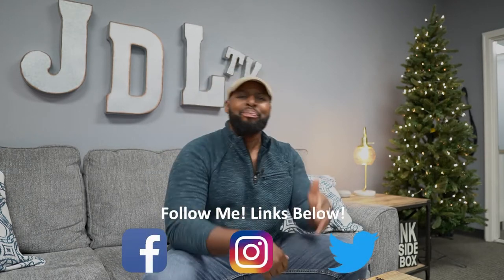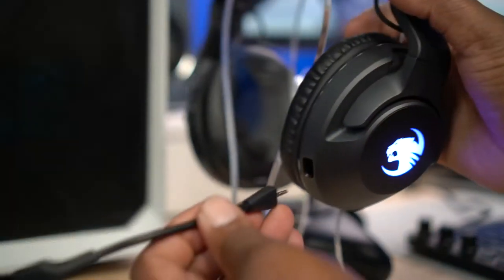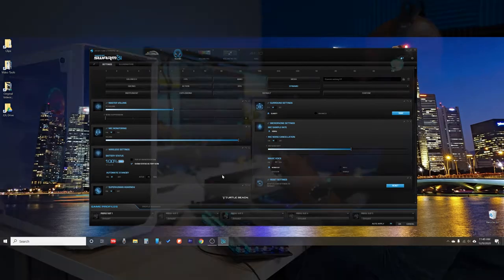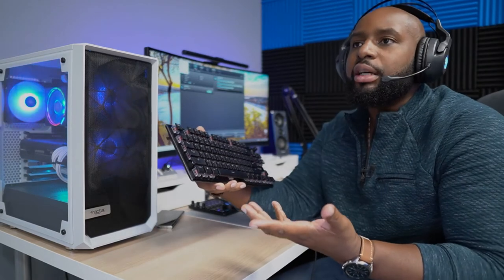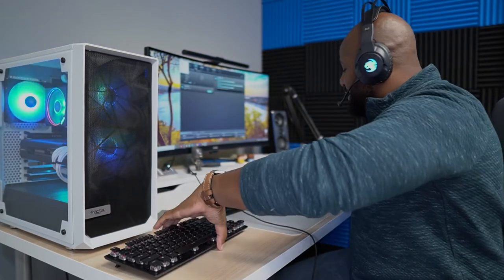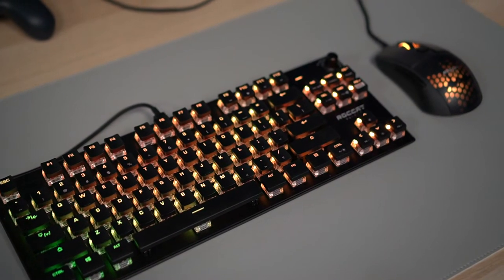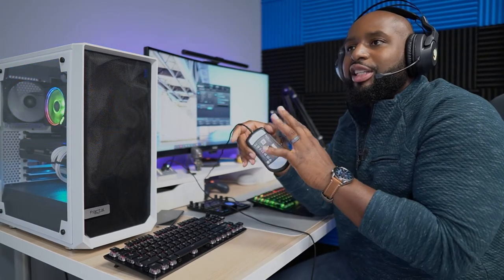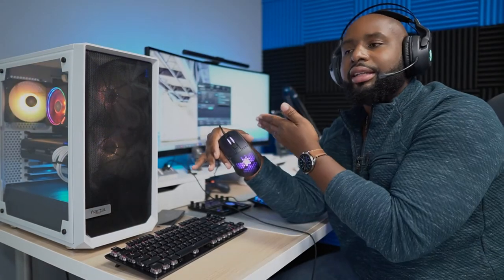Roccat ELO 7.1 Air, Vulcan Keyboard & Burst Pro Gaming Setup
Roccat Elo 7.1 Air
Amazon US
Amazon UK
Amazon CA

Roccat Vulcan Pro
Amazon US
Amazon UK
Amazon CA

Roccat Vulkan TKL
Amazon US
Amazon UK
Amazon CA

Roccat Burst Pro
Amazon US
Amazon UK
Amazon CA